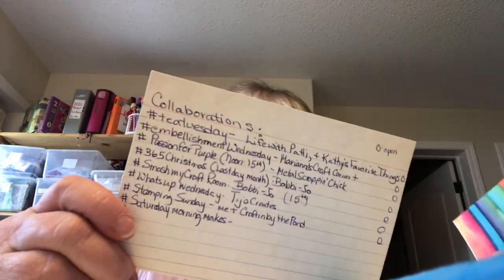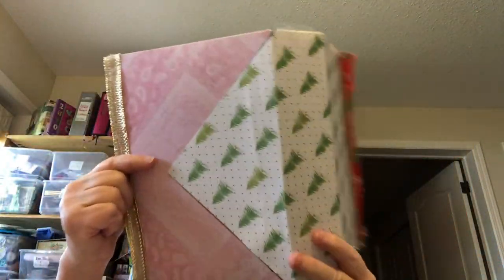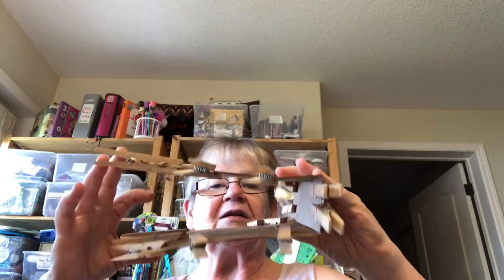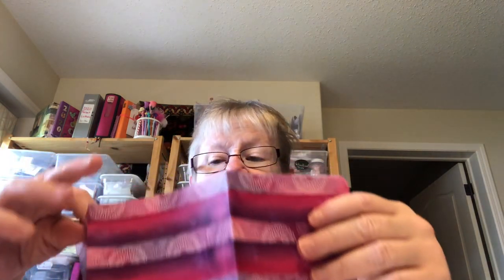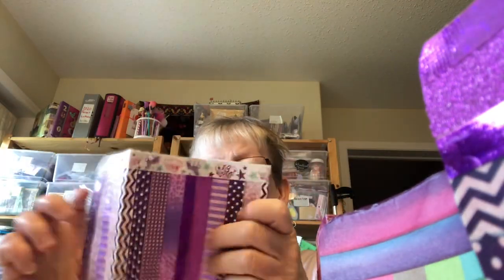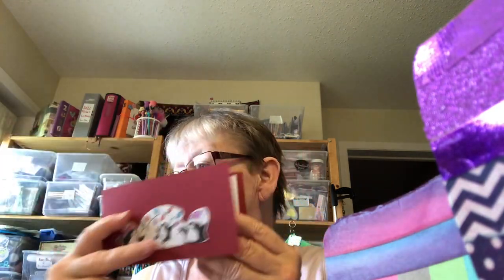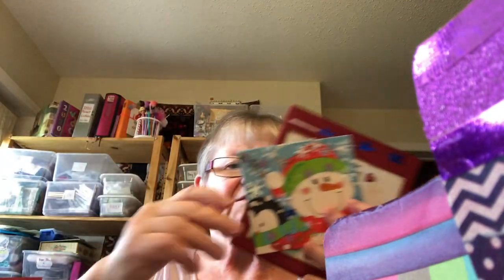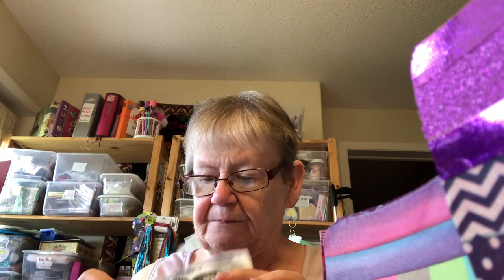SmashmyCeaftroom hosted by:@BobbiJoMadethisbyHand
An open collaboration